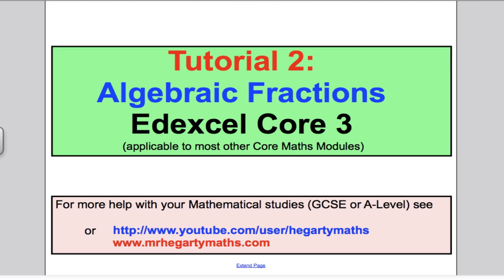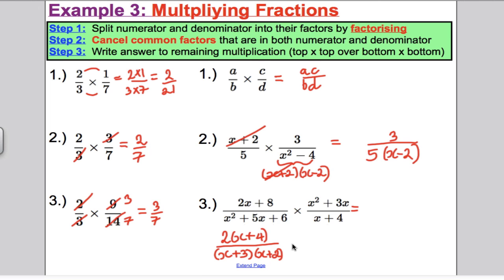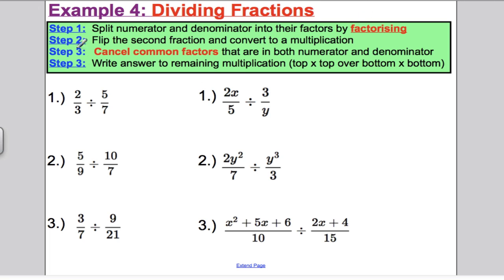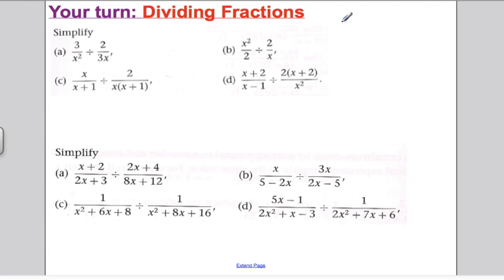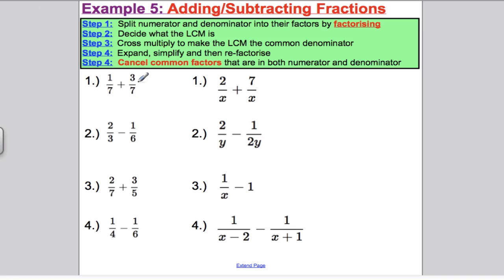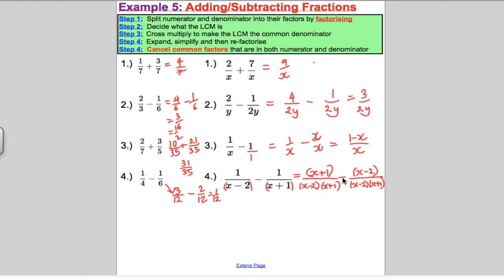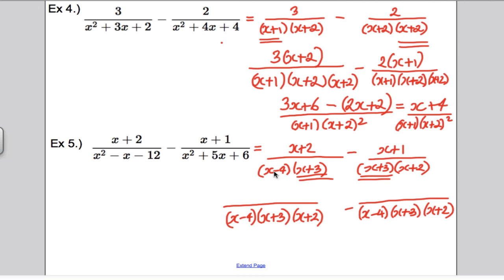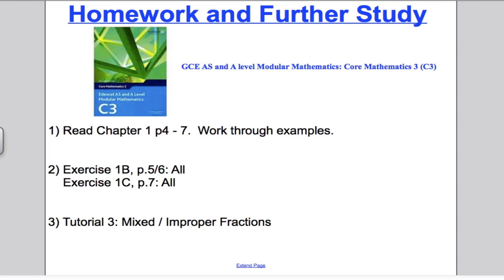Algebraic Fractions - Arithmetic (L2) Core 3 Edexcel A-Level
This video is a tutorial on Arithmetic with Algebraic Fractions (addition, subtraction, multiplication and division) for Core 3 Math A-Level.  Please make yourself revision notes while watching this and attempt my examples.  Complete the suggested exercises from the Edexcel book.  After this then move to my next video on Core 3 EDEXCEL A-Level.